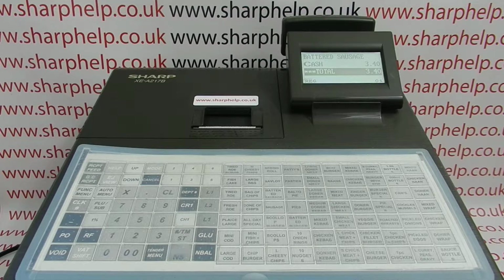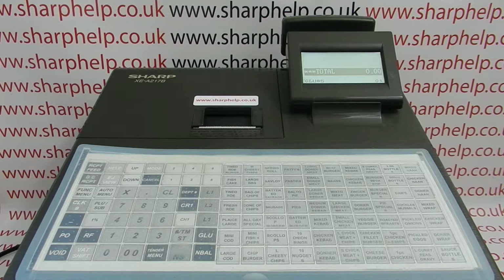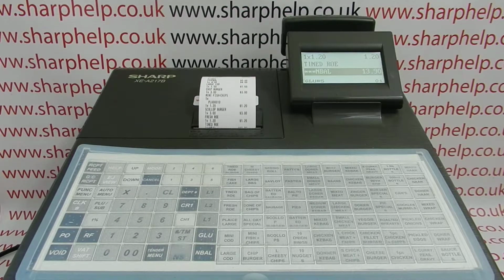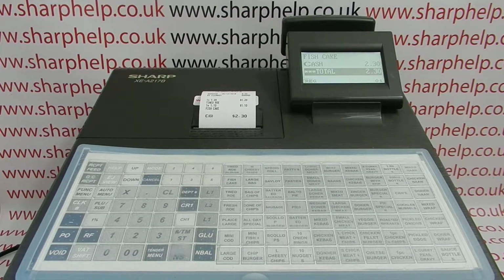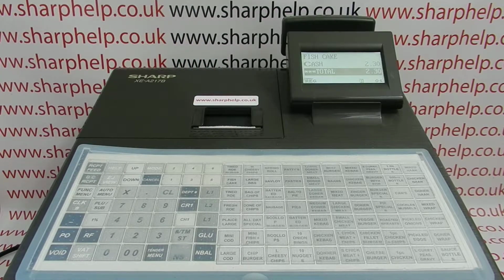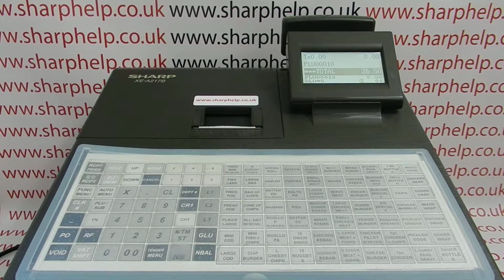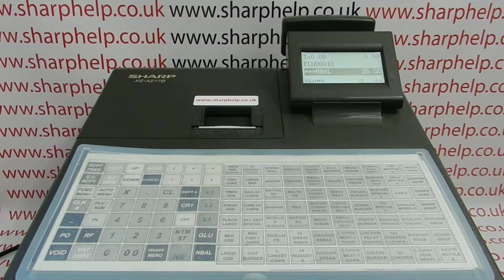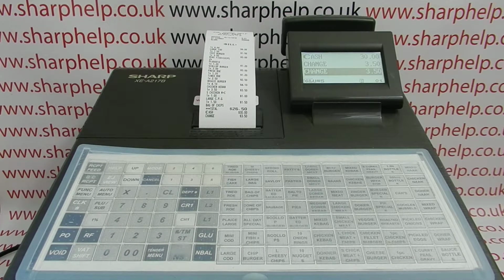Introduction To The Bar Tab / Check / Table Tracking Function On The Sharp XE-A217 Cash Register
Introduction to the GLU guest look up table tracking function on the Sharp XE-A217 cash register.